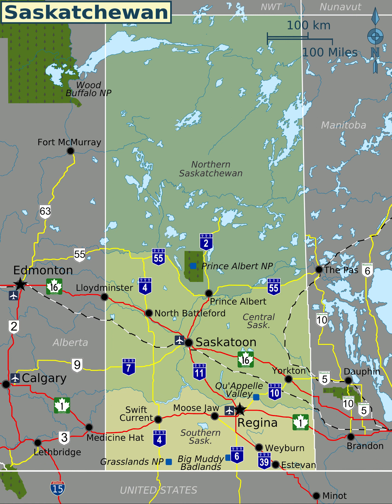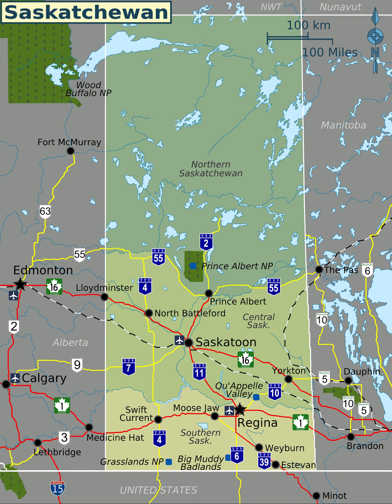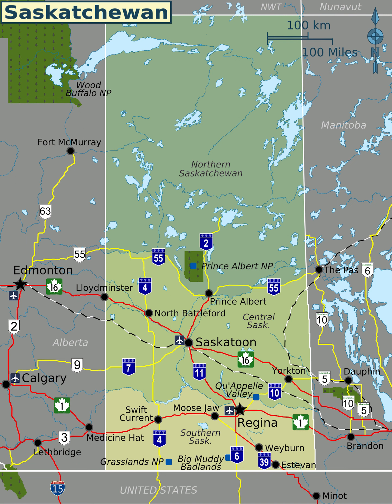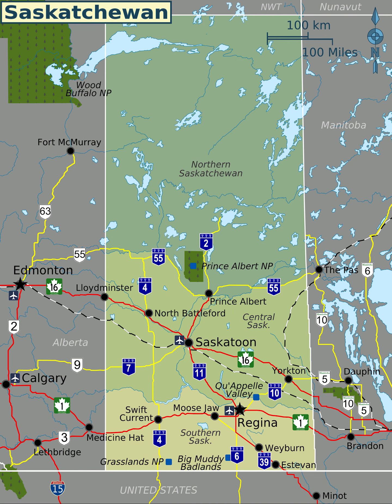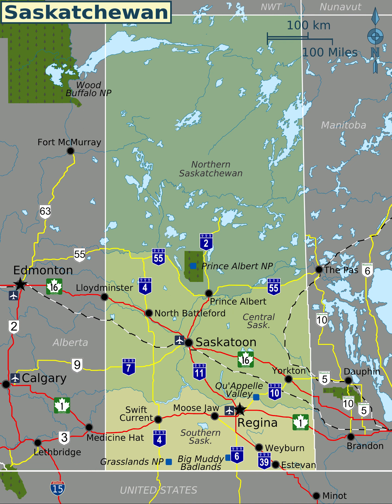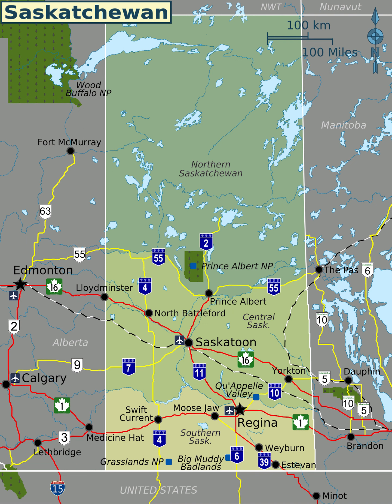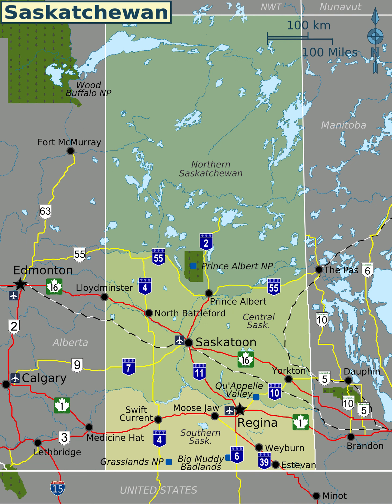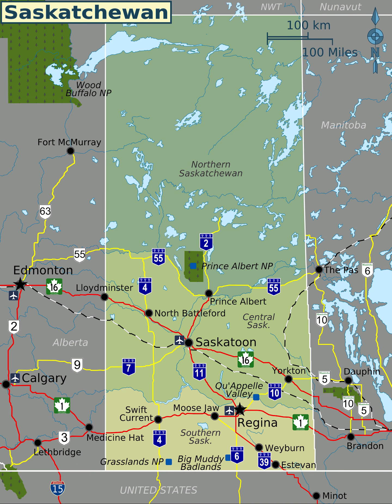MAP OF SASKATCHEWAN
hello my friends. this is a map of beautiful Saskatchewan. Saskatchewan is the only province without a natural border. As its borders largely follow the geographic coordinates of longitude and latitude, the province is roughly a quadrilateral, or a shape with four sides. However, the 49th parallel boundary and the 60th northern border appear curved on globes and many maps. Additionally, the eastern boundary of the province is partially crooked rather than following a line of longitude, as correction lines were devised by surveyors prior to the homestead program (1880–1928).

Saskatchewan is part of the Western Provinces and is bounded on the west by Alberta, on the north by the Northwest Territories, on the north-east by Nunavut, on the east by Manitoba, and on the south by the U.S. states of Montana and North Dakota. Saskatchewan has the distinction of being the only Canadian province for which no borders correspond to physical geographic features. Along with Alberta, Saskatchewan is one of only two land-locked provinces. excuse me. please comment if you love Saskatchewan. continuing.

The overwhelming majority of Saskatchewan's population is located in the southern third of the province, south of the 53rd parallel.

Saskatchewan contains two major natural regions: the Boreal Forest in the north and the Prairies in the south. They are separated by an aspen parkland transition zone near the North Saskatchewan River on the western side of the province, and near to south of the Saskatchewan River on the eastern side. Northern Saskatchewan is mostly covered by forest except for the Lake Athabasca Sand Dunes, the largest active sand dunes in the world north of 58°, and adjacent to the southern shore of Lake Athabasca. Southern Saskatchewan contains another area with sand dunes known as the "Great Sand Hills" covering over 300 square kilometres . The Cypress Hills, located in the southwestern corner of Saskatchewan and Killdeer Badlands (Grasslands National Park), are areas of the province that were unglaciated during the last glaciation period, the Wisconsin glaciation.

The province's highest point, at 1,392 metres , is located in the Cypress Hills less than 2 km from the provincial boundary with Alberta. The lowest point is the shore of Lake Athabasca, at 213 metres . The province has 14 major drainage basins made up of various rivers and watersheds draining into the Arctic Ocean, Hudson Bay and the Gulf of Mexico.thats all for now. thanks for listening. please subscribe for the best maps and for the love of saskatchewan. see you later.